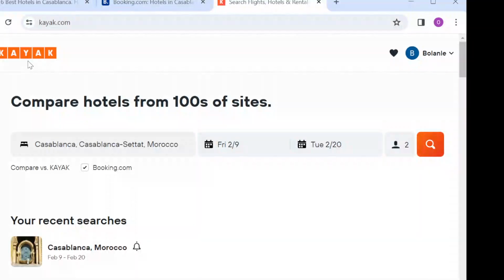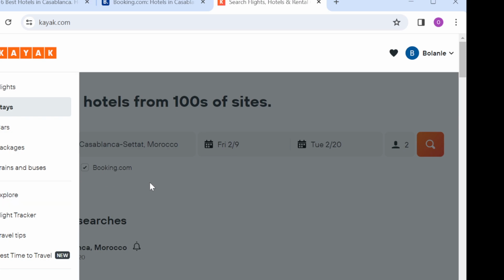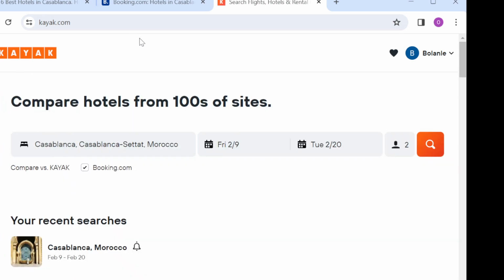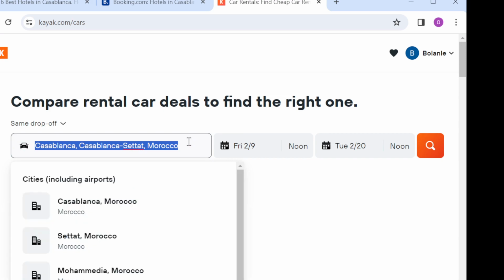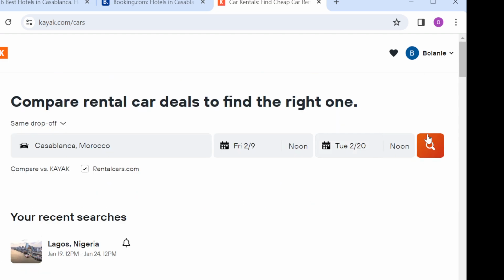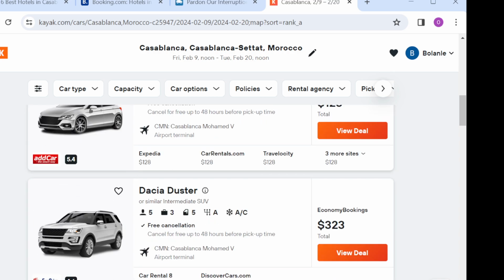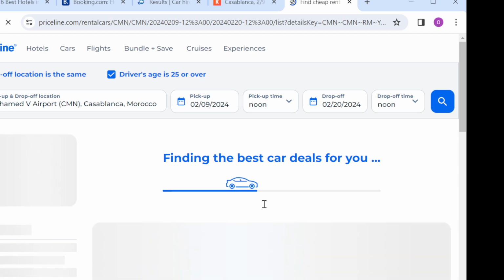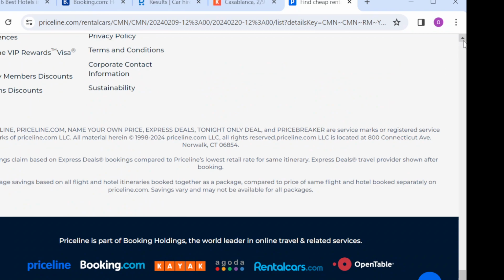How to Find and Book Rental Cars on Kayak com (Quick Tutorial)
Today we talk about How to Find and Book Rental Cars on Kayak com , so stay until the end of the video to see the full explanation.